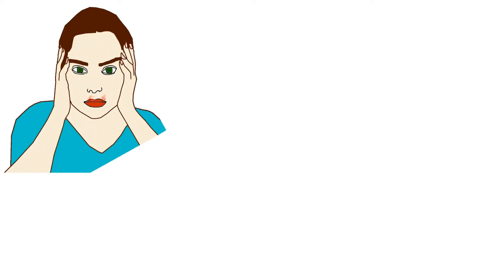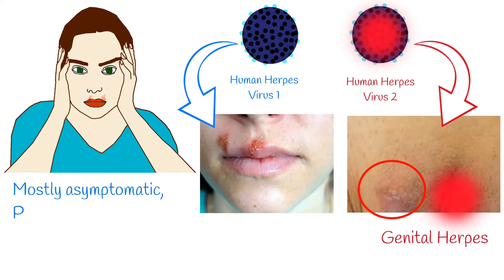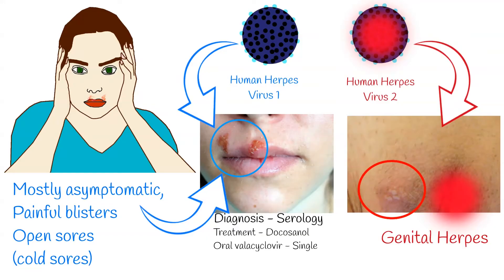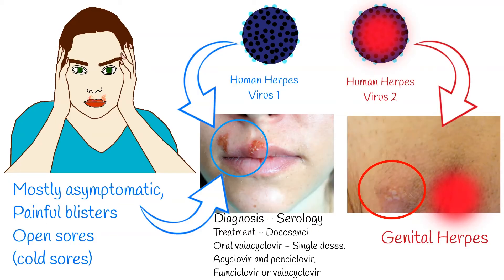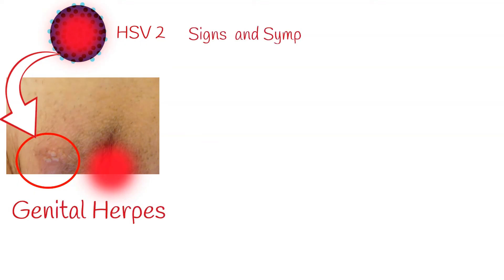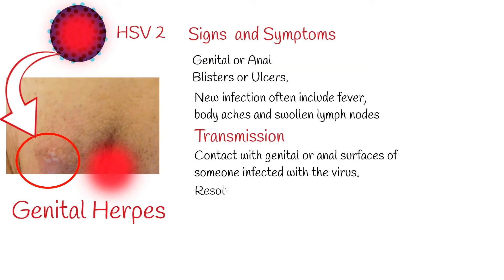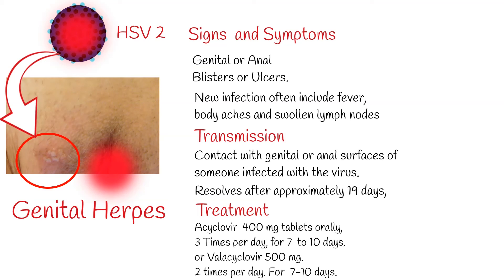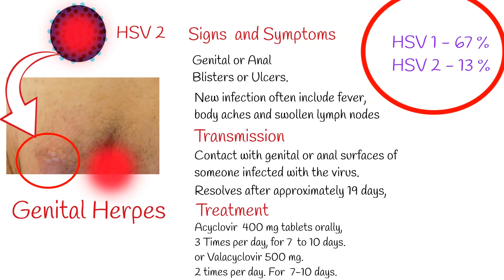Oral Herpes and Genital Herpes. Symptoms and Treatment. Herpes Simplex Virus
Herpes simplex virus infections are among the one of the most frequent viruses.

The herpes simplex virus is categorized into 2 types: HSV-1 and HSV-2.
Herpes virus type  1 causes oral herpes.  And mainly transmitted by oral to oral contact.
Herpes virus type 2 is a sexually transmitted infection and it  causes genital herpes.

Type 1 or Oral Herpes is mostly asymptomatic, but symptoms can include painful blisters or open sores (ulcers) in or around the mouth which is called cold sores.
Before appearance of blisters,  the infected  person can have some sensations on the skin like:  Tingling, itching or burning around their mouth.
These symptoms can recur periodically, and the frequency varies from person to person.
The gold standard for diagnosing HSV-1 infection is HSV-1 serology.
Treatment: topical Docosanol, a saturated fatty alcohol is safe and effective against oral herpes.  It is approved by FDA.
Also, the current recommendation is oral valacyclovir (2 grams twice daily for one day).
Effective antiviral medications include acyclovir and penciclovir.
Famciclovir or valacyclovir, taken in pill form, can be effective using a single day.
In immunocompromised patients,  more aggressive treatment is needed.
People with symptoms of oral herpes should avoid oral contact with others including: kissing, oral sex, sharing objects that touched saliva.
It can be transmitted from oral or skin surfaces that appear normal; however, the greatest risk of transmission is when there are active sores

Symptoms of Genital Herpes:
Genital herpes can be asymptomatic or have mild symptoms that go unrecognized.
When symptoms occur, it  characterized by one or more genital or anal blisters or ulcers. Additionally, symptoms of a new infection often include fever, body aches and swollen lymph nodes.
After an initial episode, which can be severe, symptoms may recur.
Genital herpes or type 2  herpes transmitted during sex through contact with genital or anal surfaces of someone infected with the virus.  HSV-2 can be transmitted even if the skin looks normal and is often transmitted in the absence of symptoms.
In Case of genital Herpes,  Primary infections with multiple ulcerating lesions will resolve after approximately 19 days, regardless of treatment interventions.
Treatment:
Acyclovir  400 mg tablets orally,  3 Times per day, for 7  to 10 days.
Valacyclovir 500 mg.  2 times per day. For  7-10 days.

In immunocompromised people, both herpes can have serious and severe symptoms, including meningoencephalitis.  Brain inflammation.  It can be fatal in case of both of herpes types.
Such cases treatment can be aggressive and chronic.
Epidemiology.
Herpesvirus type 1 is very common. It affects almost  67 % of population.
Herpesvirus type 2 is less common.  It affects 13 % of world population.